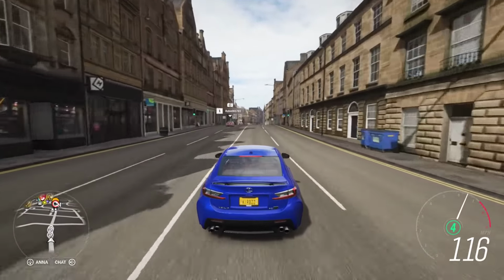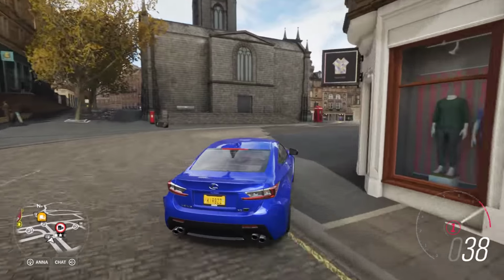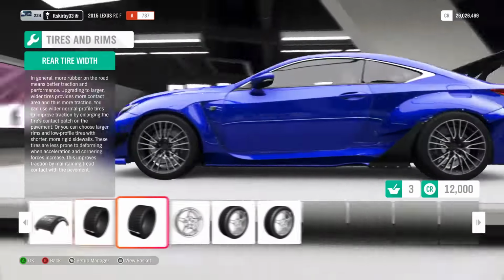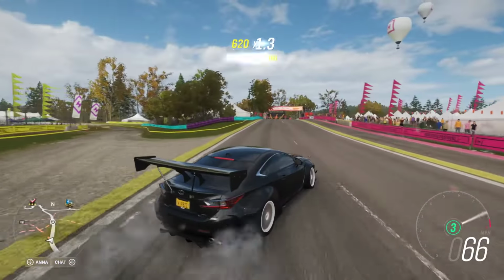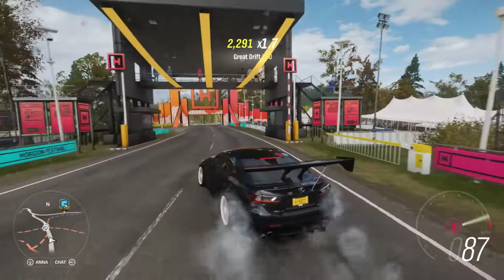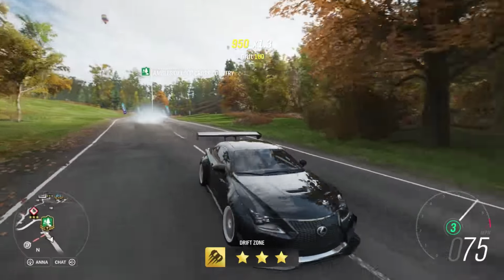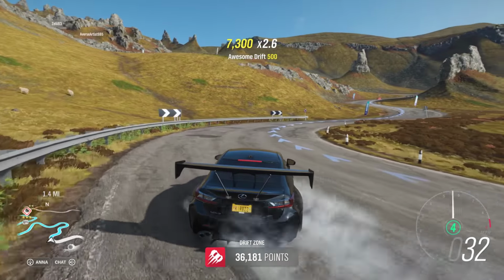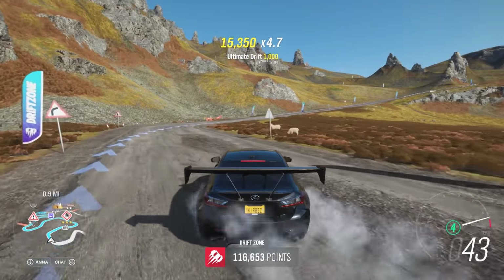Drift Lexus RCF on Forza Horizon 4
Hey guy if your day has been bad Itsk because Itskirby is here to make it great again

outro music
Song: Higher - 5oh8

Music I used for videos
Song: Unspoken - 12 Feet Deep

Song: Magnetic Mind - DJ Yox

Song: End of Time (feat. Brenton Mattheus) - Jim Yosef

Song: Epidemic (feat. Kédo Rebelle) - Klave

Song: Boxing Beats - Made Monster

Song: Lucky Block (Album Mix) - Ninety9Lives

Song: Super Effective (Album Mix) - Ninety9Lives

Song: Memory (feat. Alina Renae) - Underbeat & Alina Renae

Song: Higher (feat. Jem Strickland) - Venemy

Song: The Middle - Z & Z